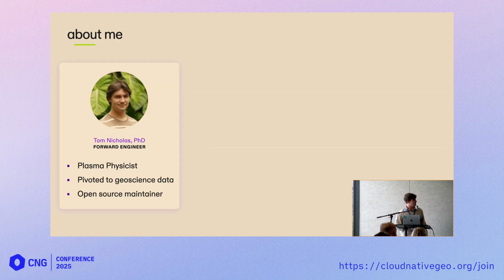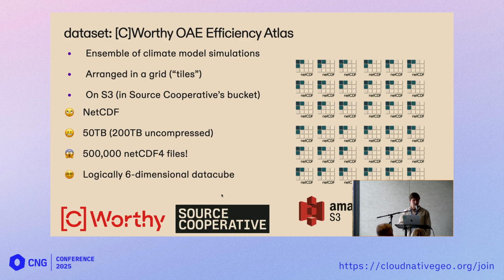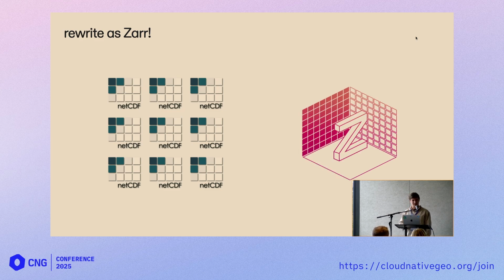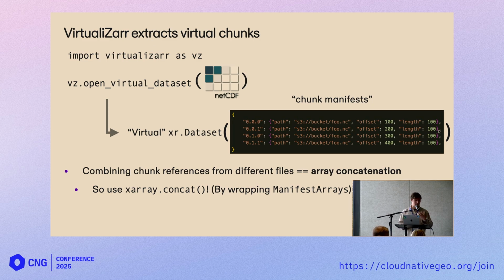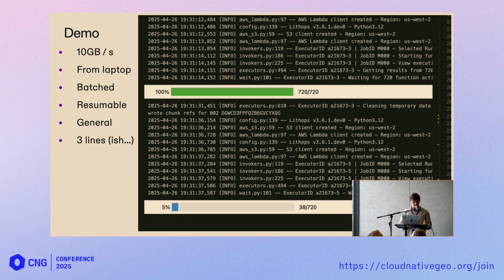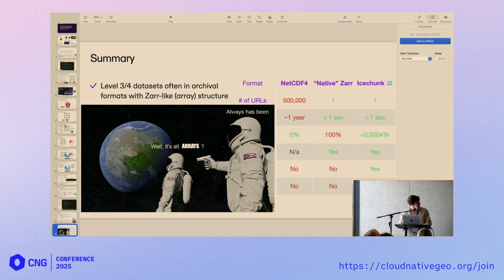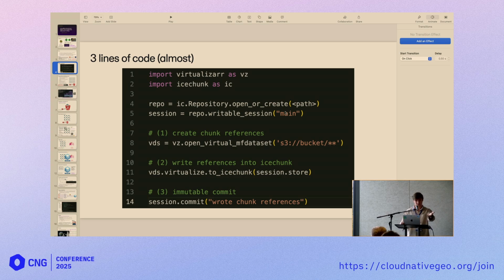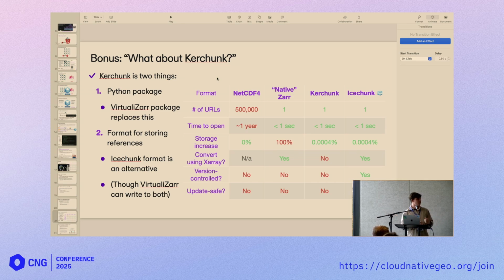[CNG 2025] VirtualiZarr + Icechunk: Build Cloud-Optimised DataCube of Archival Files – Tom Nicholas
Join Tom Nicolas, Forward Engineer at Earthmover and Xarray core developer, as he talks about the challenge of cloud-optimizing massive datasets with surprising simplicity at CNG Conference 2025.

Tom has a multidisciplinary background and shares his journey from data engineering headaches to developing VirtualZarr and IceChunk, two tools that promise to build cloud-optimized data in just three lines of Python code.

This talk provides insight into solving the problem of non-cloud optimized data stored in object storage (like 50 TB of NetCDF files in an S3 bucket). Tom details his experience a six-dimensional climate model ensemble across 500,000 files – highlighting the inefficiencies of legacy formats and naive cloud storage.

He introduces Icechunk, Earthmover's open-source, Rust-implemented transactional cloud-native storage engine for Zarr. Icechunk acts serverless, integrates with existing Xarray/Zarr workflows and supports "virtual chunks."

The other half of the solution is VirtualZarr, which extracts these virtual chunks. Tom demonstrates how VirtualZarr, combined with Xarray's open_mfdataset and serverless AWS Lambdas, transforms scattered files into a unified data cube by:

This approach offers a number of advantages:
- Massive Scalability: Processing hundreds of thousands of files efficiently using a map-reduce pattern with Lambdas
- No Data Copying: Virtual chunks point directly to original files, avoiding costly and time-consuming data duplication
- Atomic Commits & Incremental Updates: IceChunk's git-like features enable reliable, versioned updates as new data arrives
- Cross-Language Support: Rust implementation allows for high performance and bindings to various languages
- Simplicity: Drastically reduces the complexity of cloud-optimizing large, multi-file datasets